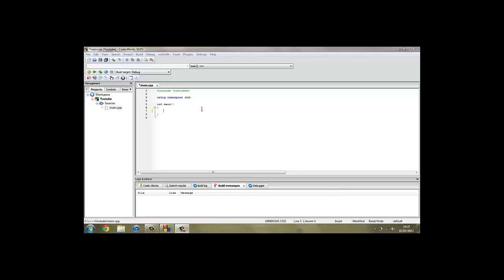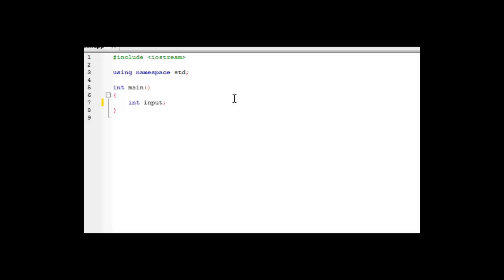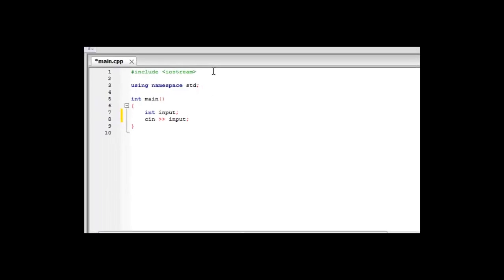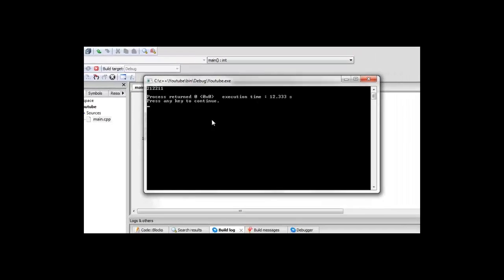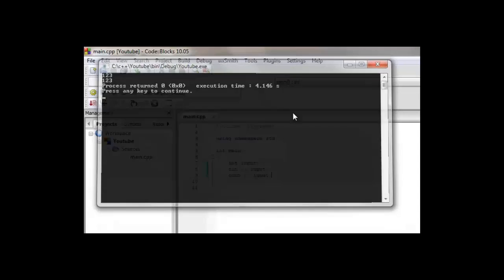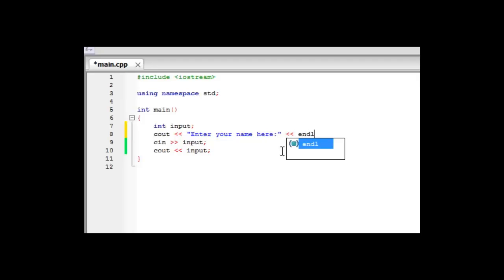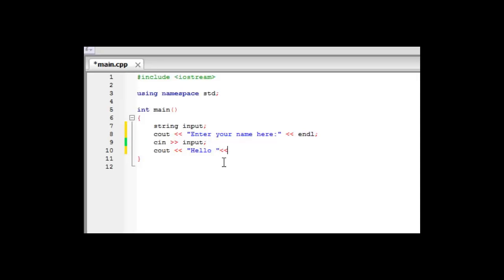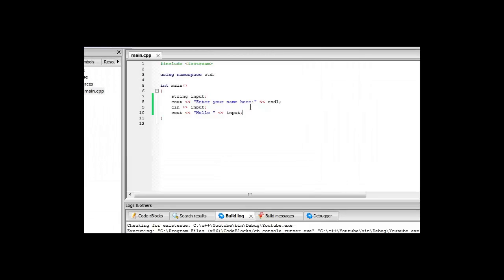C++ Tutorial 3 - User Input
In the 3rd tutorial of the c++ series you will learn how to get and display user input